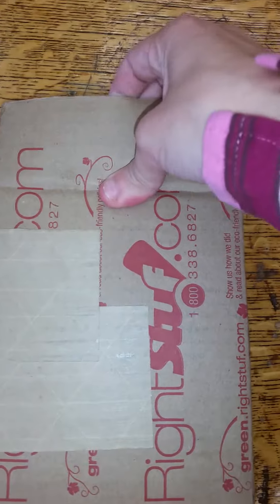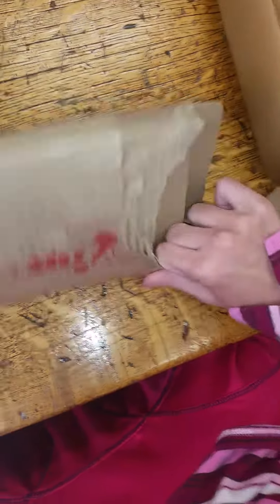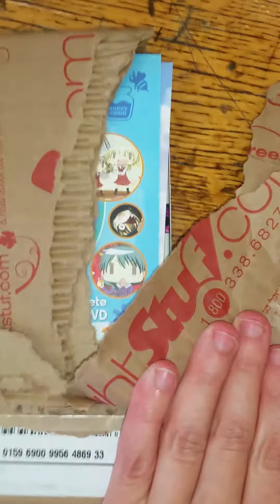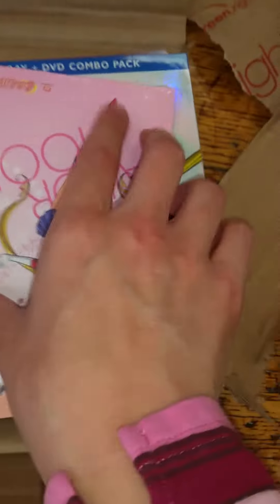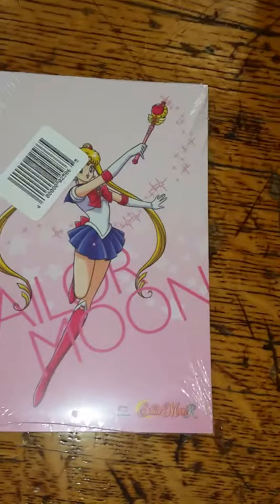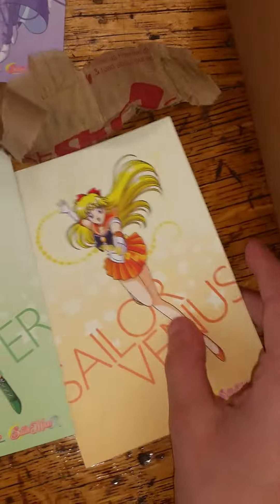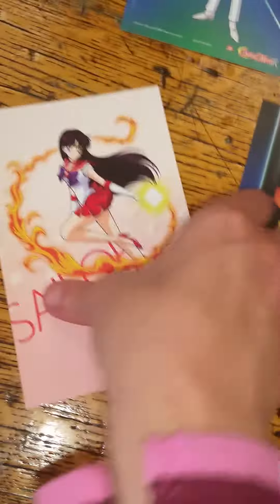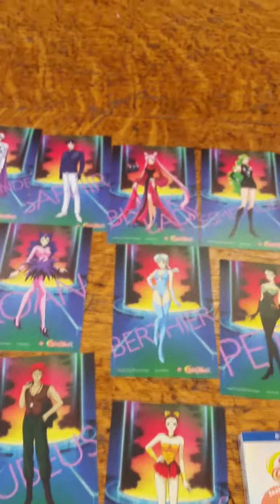Unboxing my Sailor Moon R Part two Blu Rays